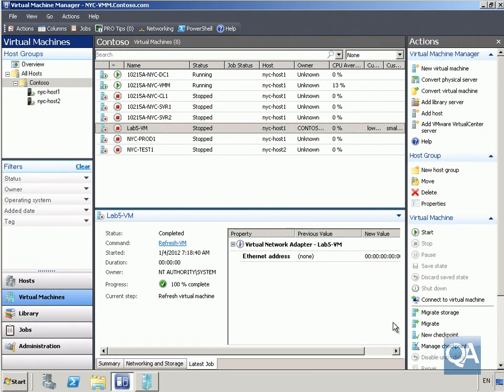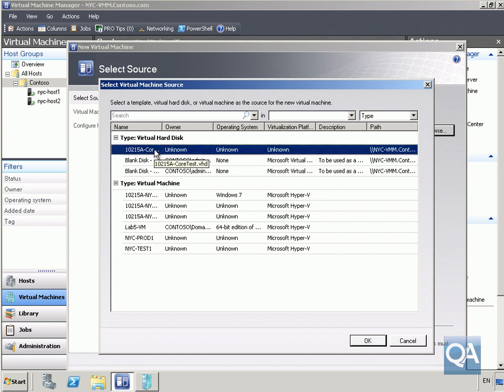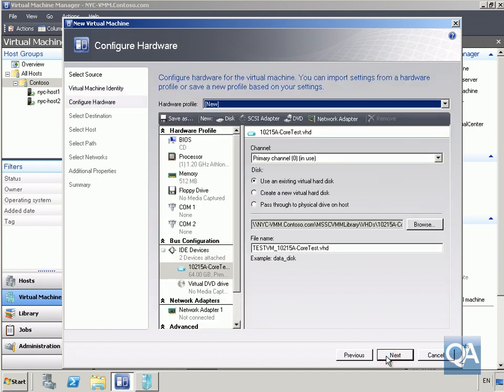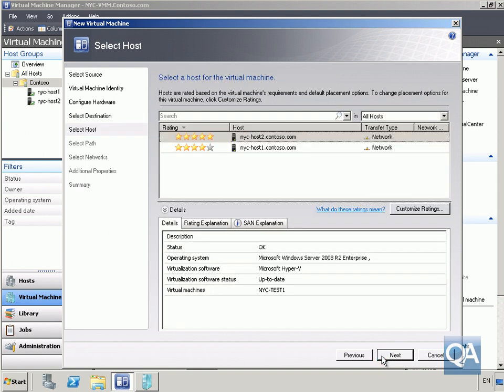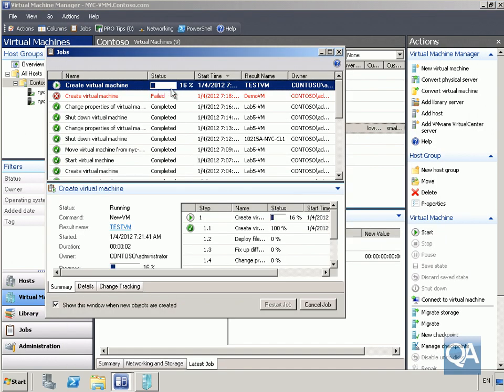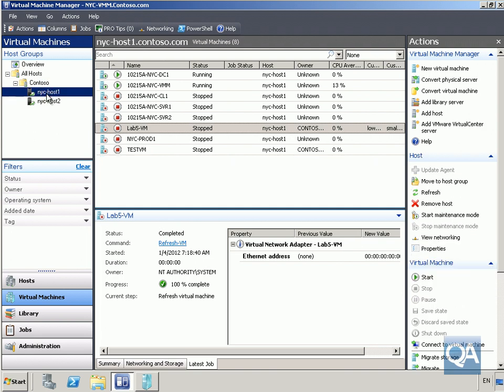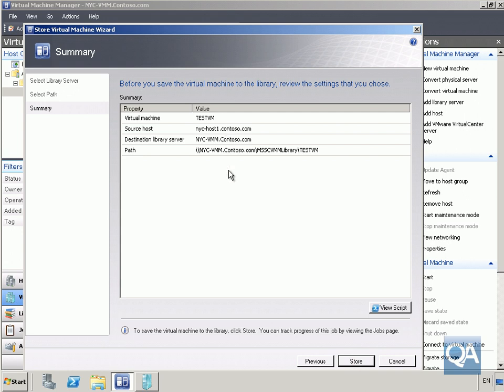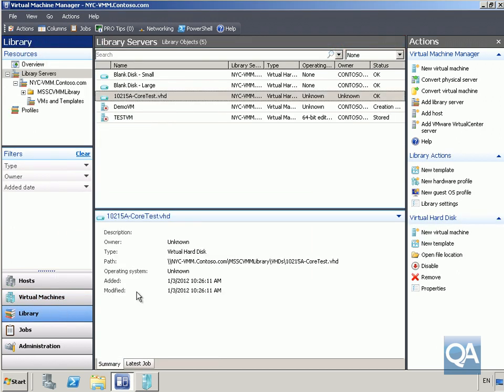10215 Demo 21 create vm in library.avi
Demonstration: Create Virtual Machine in Library